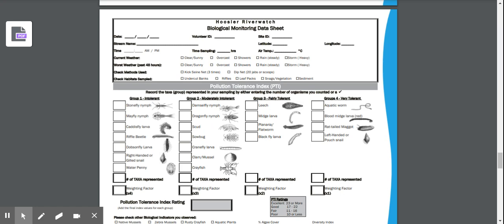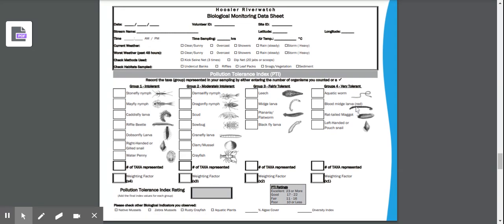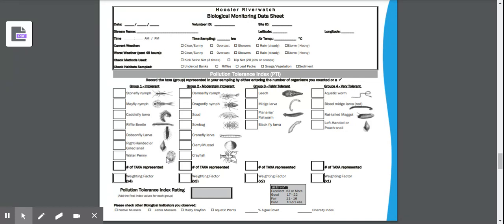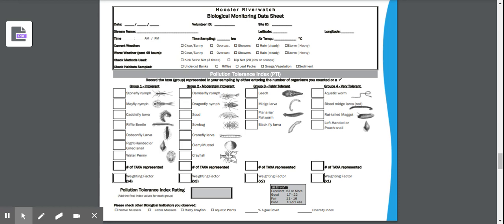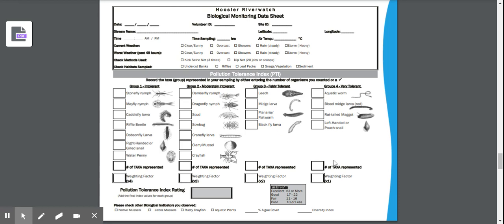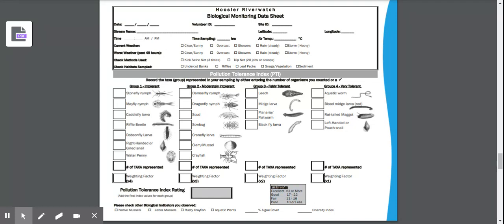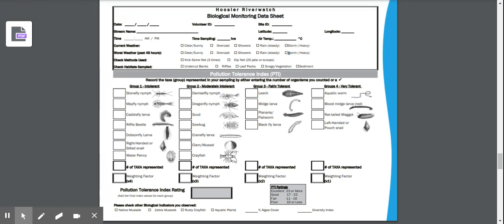Macroinvertebrate Data Explanation